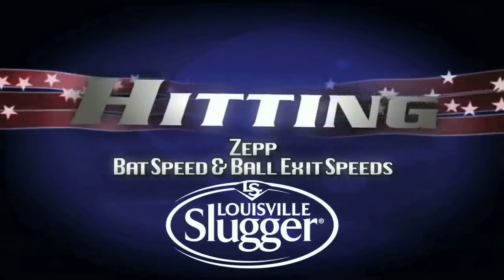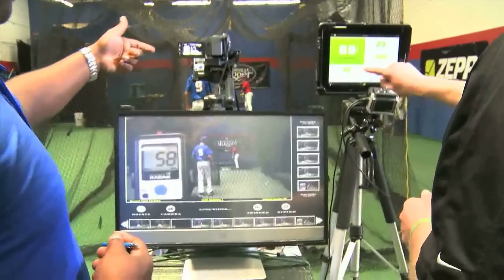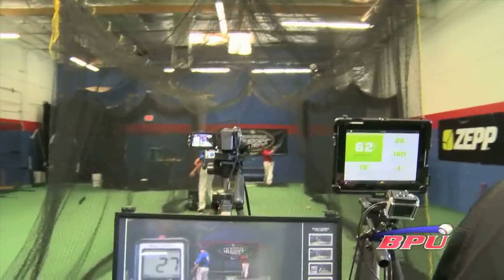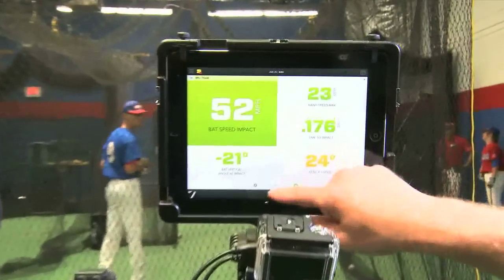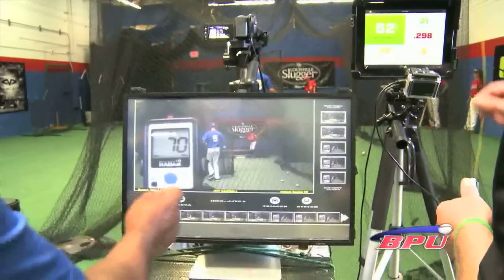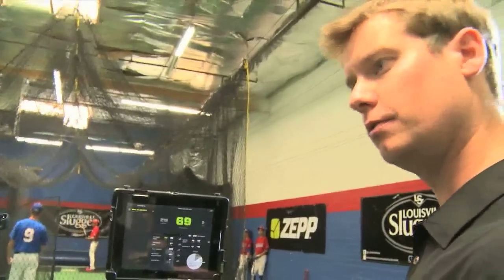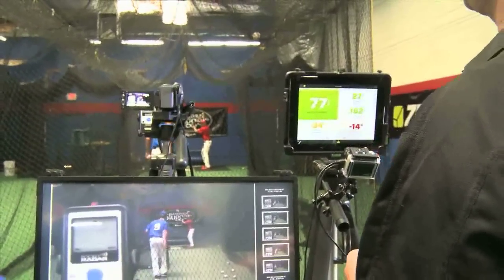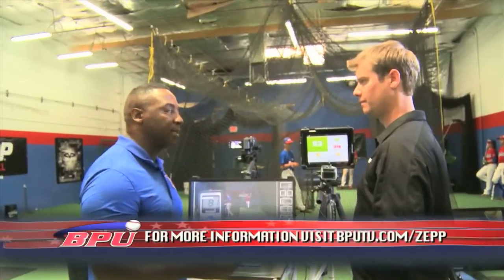Pocket Radar | Ball Coach | Zepp | BPUTV | 2014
The new Ball Coach radar from Pocket Radar is a featured training tool on Baseball Player University television show this 2014 summer season.  Host Jeff Forney will be teaching drills and training methods using the Ball Coach radar as a training tool.  Episode 11 of the 2014 season features Jeff focusing on bat speed using the Zepp Swing Sensor and Ball Exit Speed using the Ball Coach radar, which correlates to added hitting power.  Also, keep an eye out during the episode for the Pitch Speed / Reaction Time Conversion Chart.  The Ball Coach radar measures Ball Exit Speed, which directly relates to the power behind a hit.  Every 1 MPH added to exit speed / hit speed results in an extra 5 feet of travel distance.  The show airs weekly on Fox Sports Arizona and the MASN network.